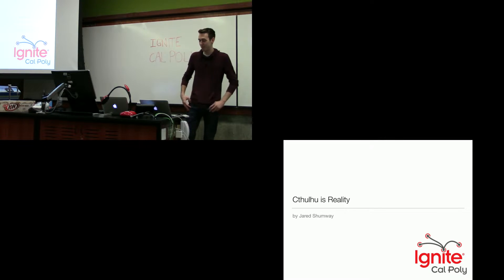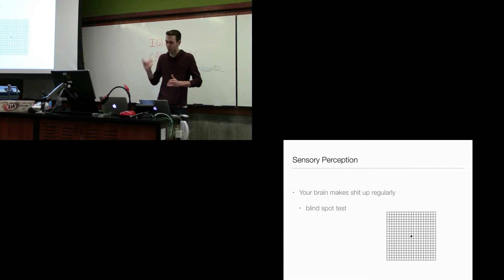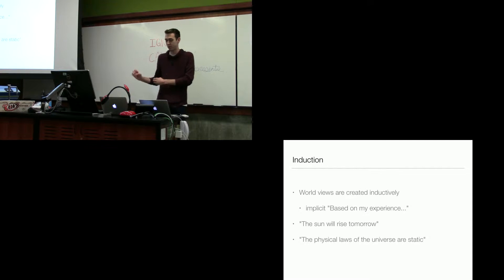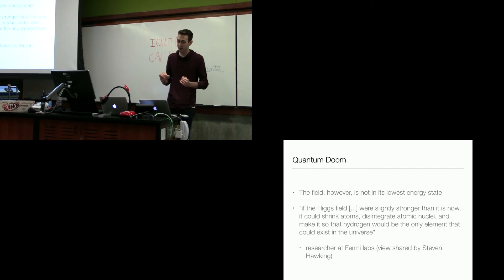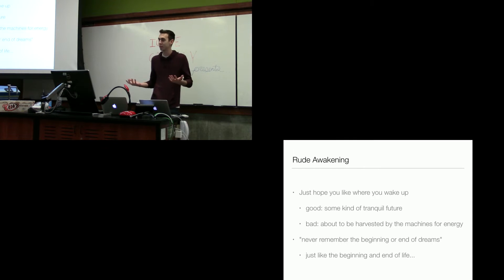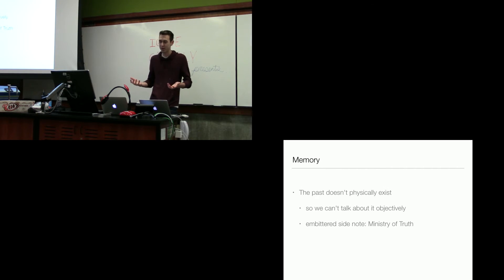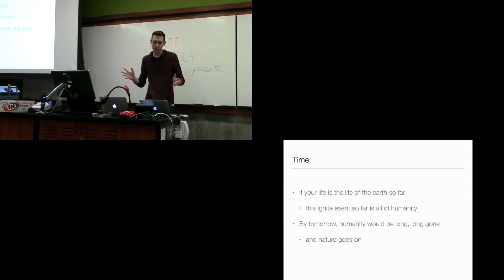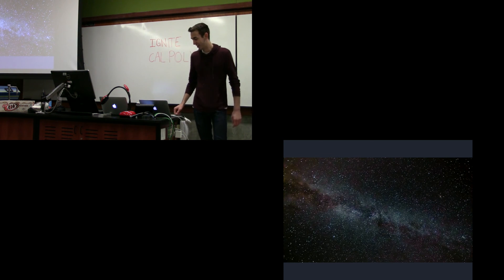Jared Shumway - Cthulhu is Reality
Ignite Cal Poly November 2015